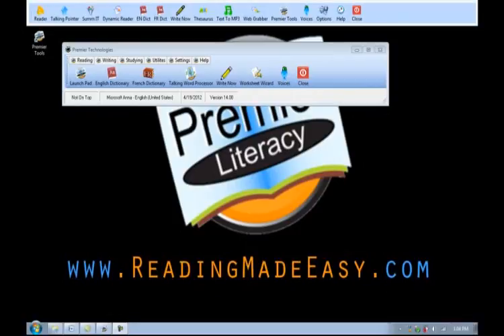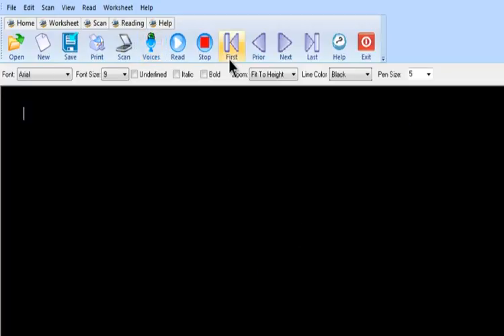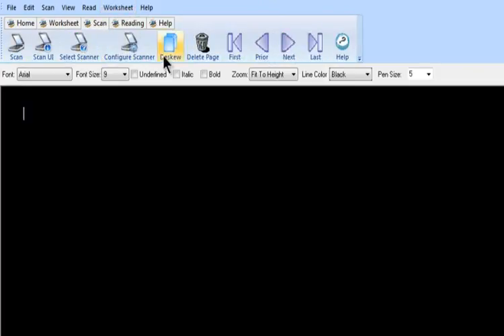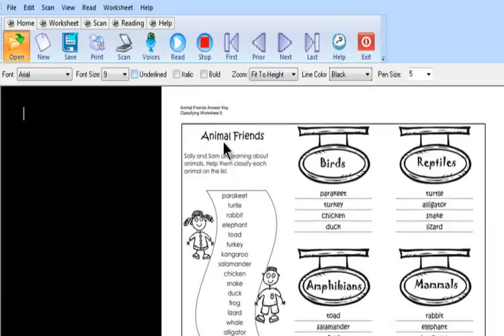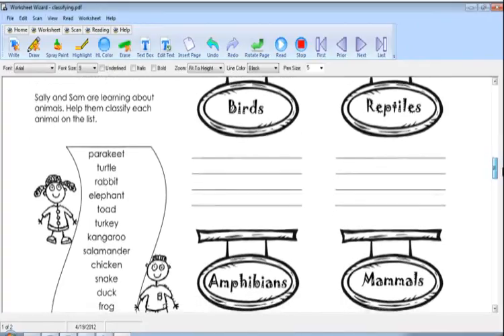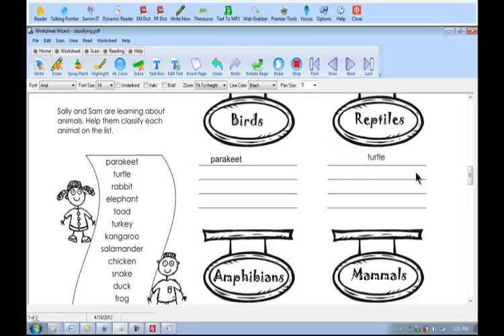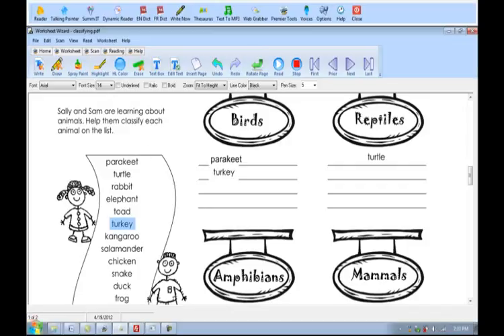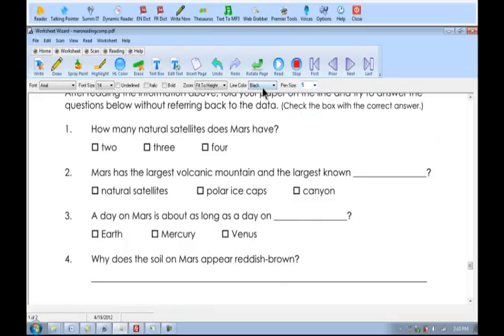Worksheet Wizard Intro Tutorial